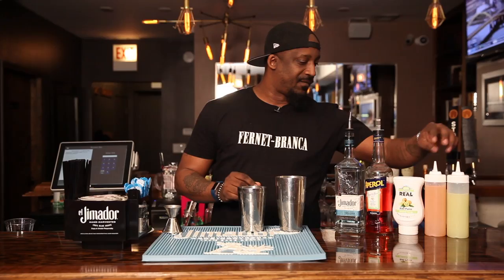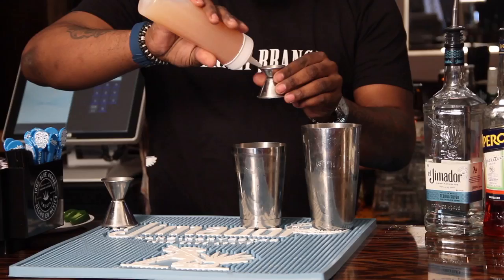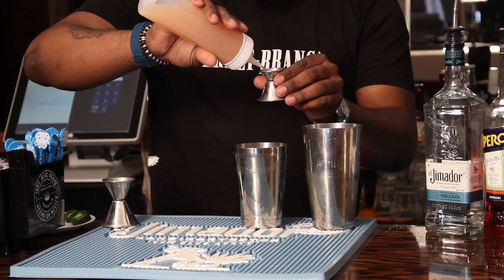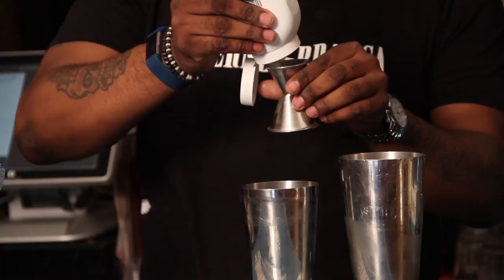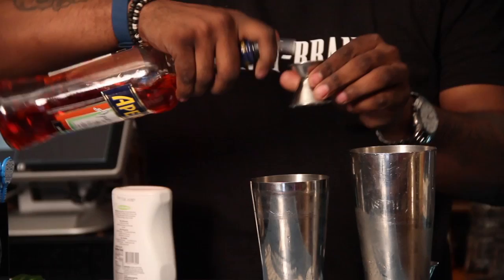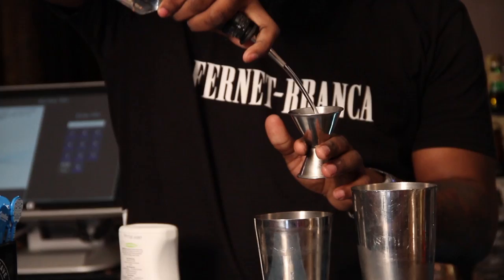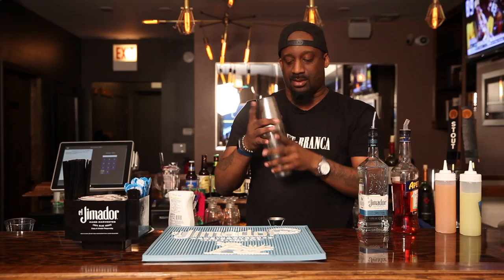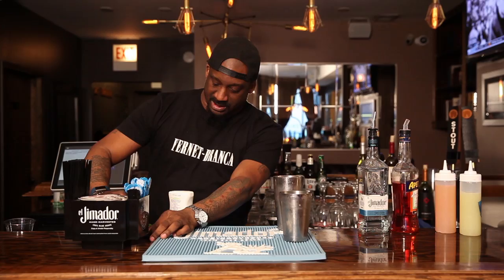2017 Margarita Trail Bureau Bar Josh Davis